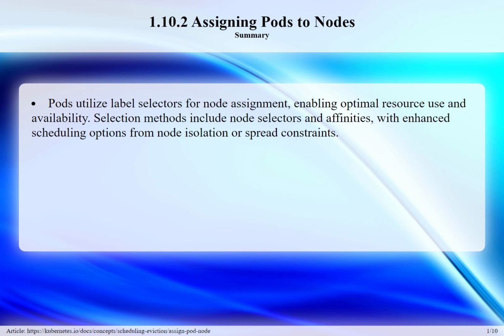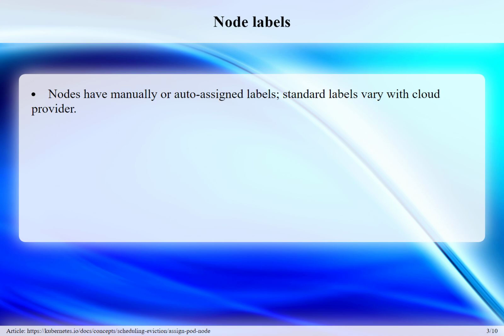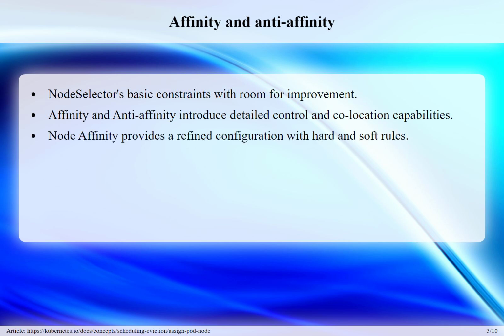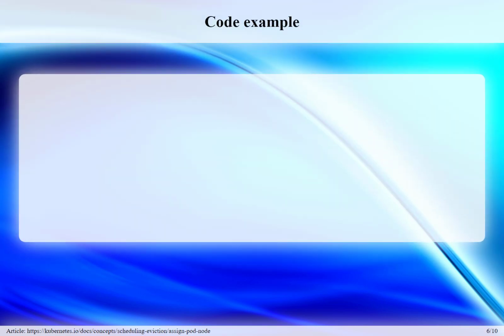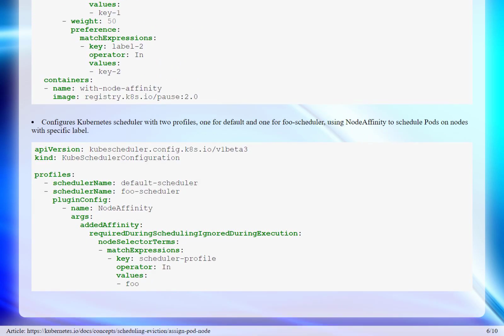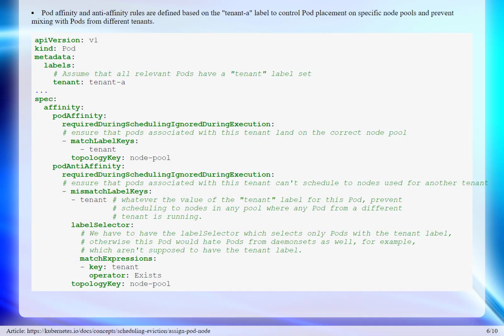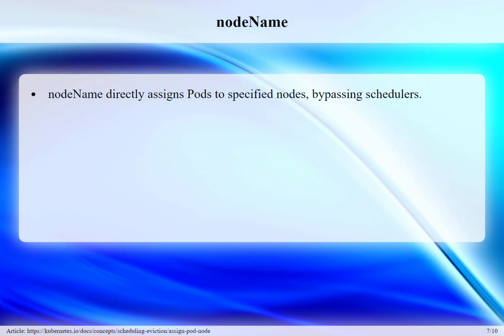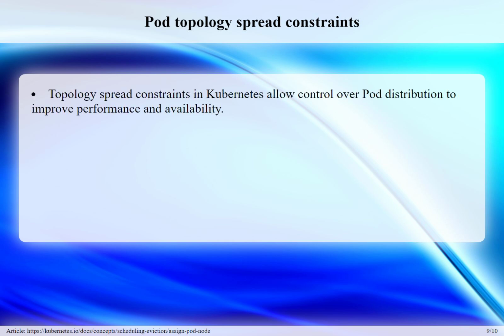1.10.2 Assigning Pods to Nodes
Summary of article The article is about: Pods can be assigned to specific nodes using label selectors, nodeSelector, affinity, anti-affinity, nodeName, and Pod topology spread constraints.